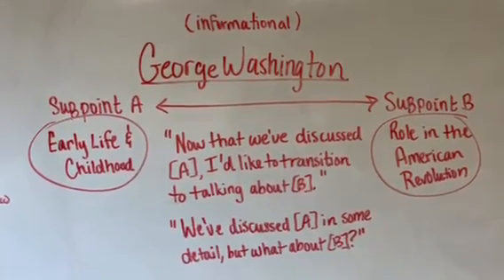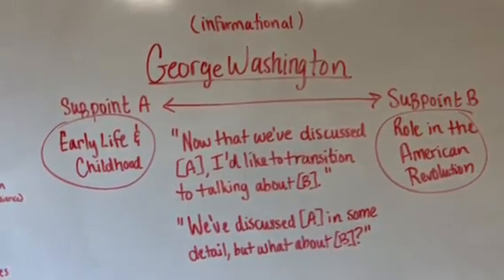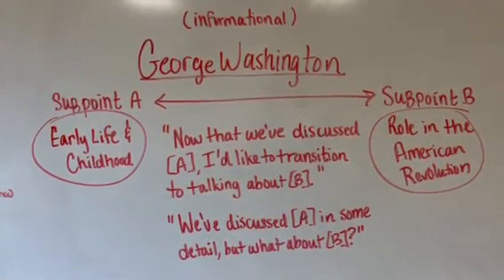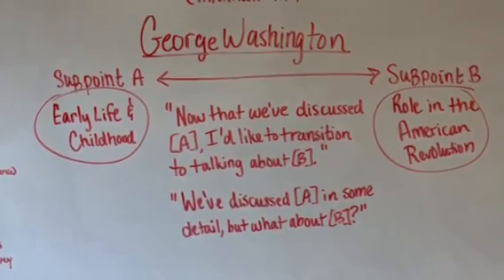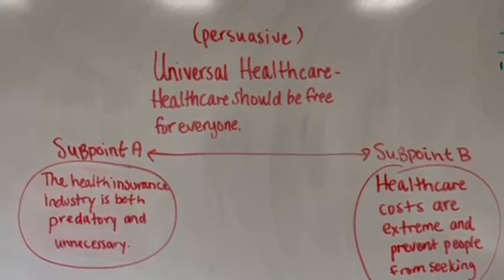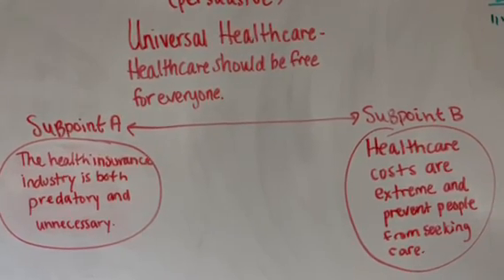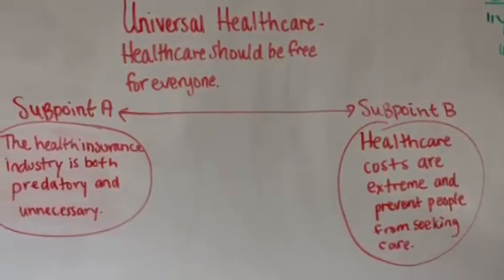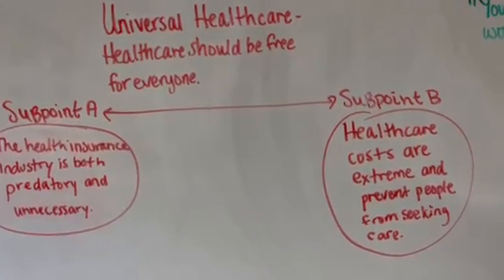Verbal Transitions: The Signposts of Public Speaking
It is critically important when publically presenting to transition from one subtopic to the next in a clear and organized fashion. :)